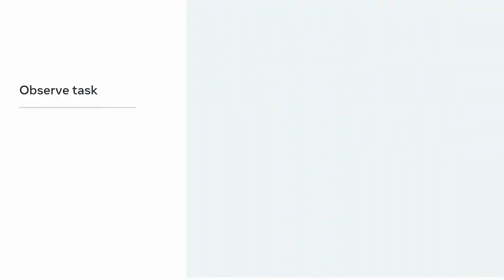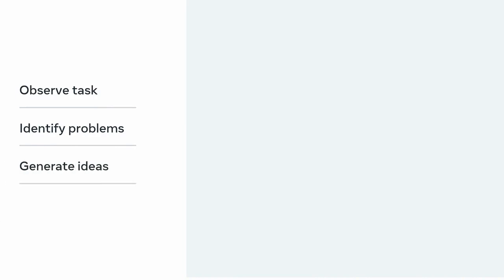What is UX?